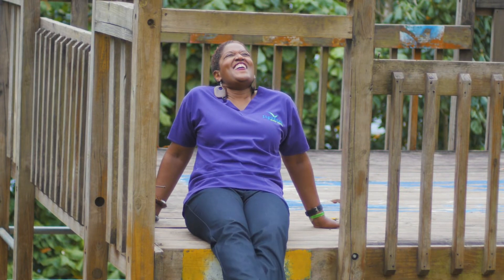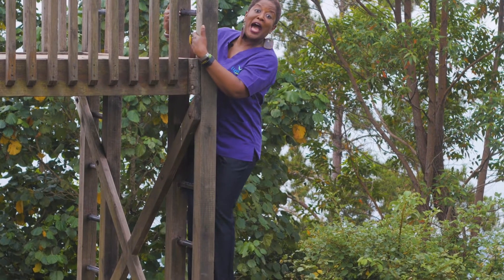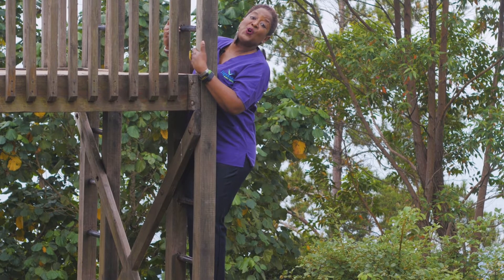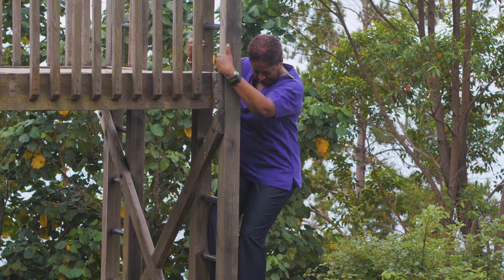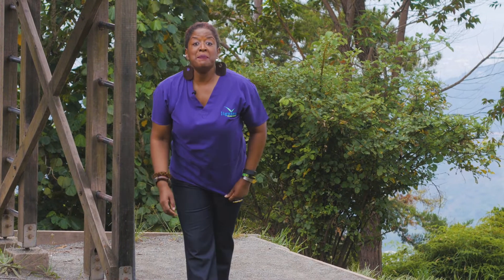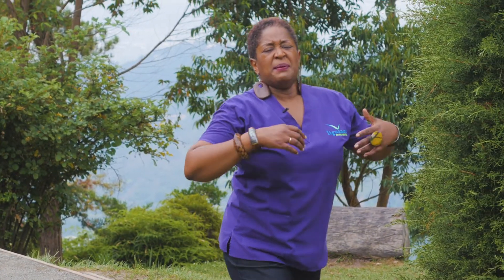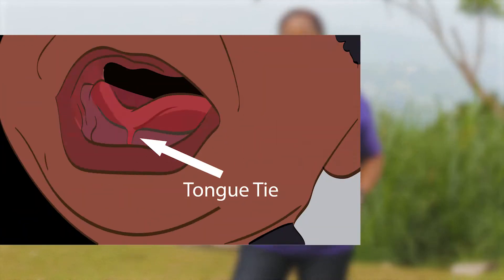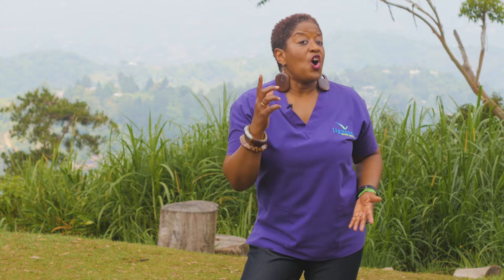Things Mothers Should Know About a Baby's Mouth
As a mother herself, Doc know's quite a bit about Baby Business. In this episode, HD pulls from her experience as a mother and her knowledge as a dentist to share dental tips every new mother can benefit from!